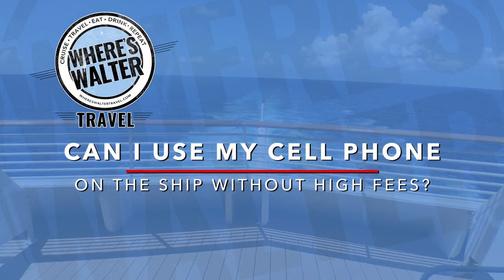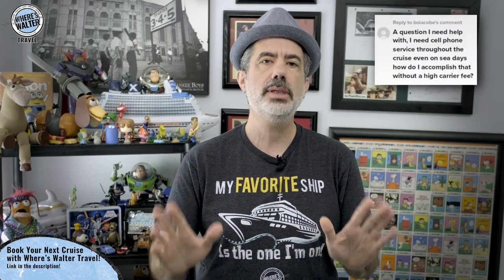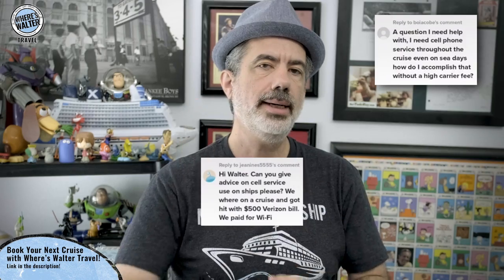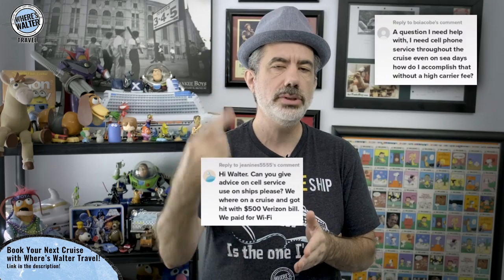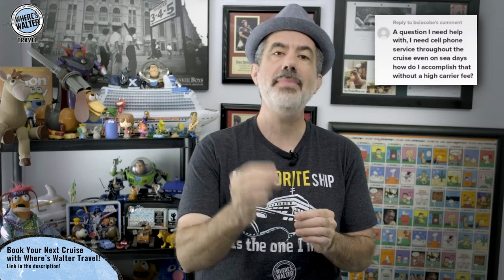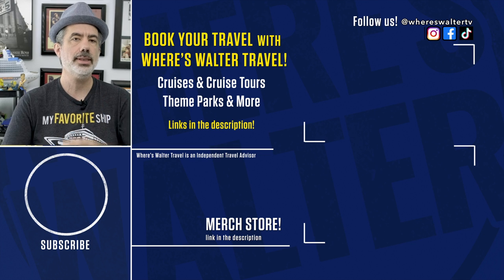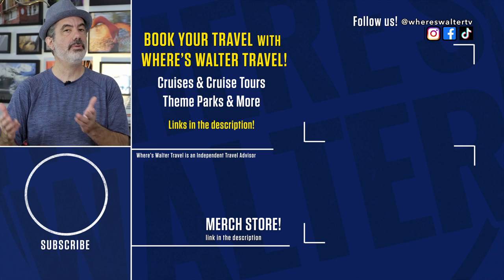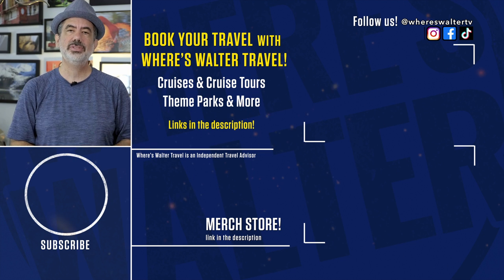Use My Cell Phone On A Cruise Ship At Sea? Bring Your Wallet!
A viewer asks if there is any way to use their cell phone on a cruise ship at sea. There IS if you want to bring your wallet. Here's quick tip on what you generally can and can't do with your cellular phone on a cruise ship.

READY TO BOOK Your Cruise, Theme Park or other Travel Adventure??

Want to talk to us about a specific cruise, theme parks or get personalized service to plan your adventure?

ABOUT WHERE’S WALTER TRAVEL:  We are Independent Travel Advisors sharing Cruise, Theme Park, and Travel tips and more to help you make the most out of your first or next vacation. We've been cruising since 2006 and have been traveling together much longer. We’d love to help you plan your next (or first) cruise, theme park or other travel adventure, click the link above or drop us a note to get started.

Are you a Content Creator? If so, Check Rampant Design for amazing creative tools to enhance your video editing: